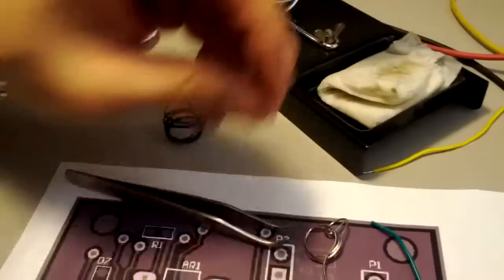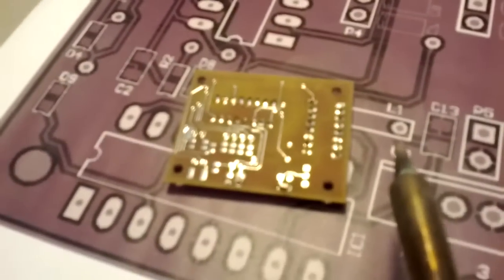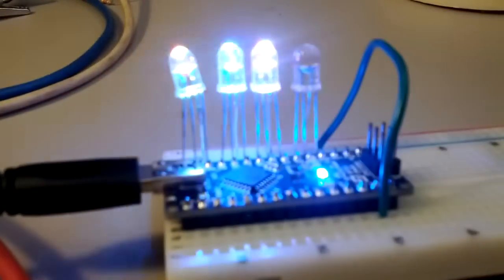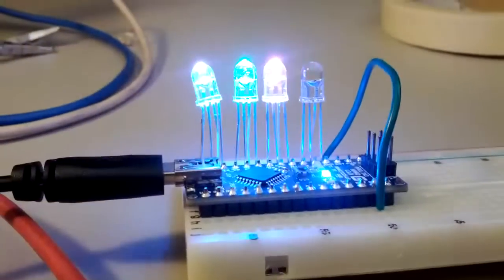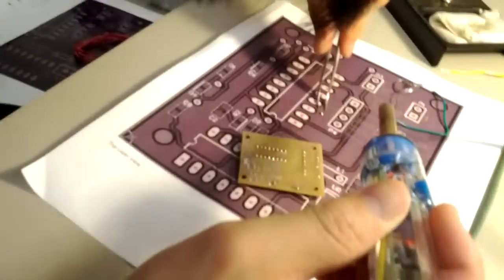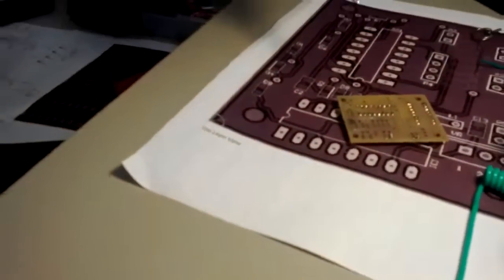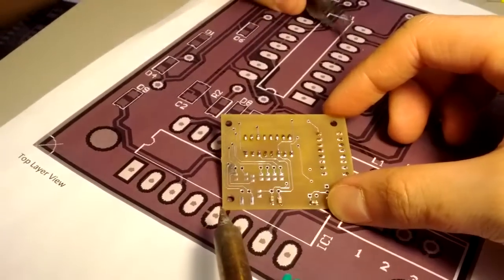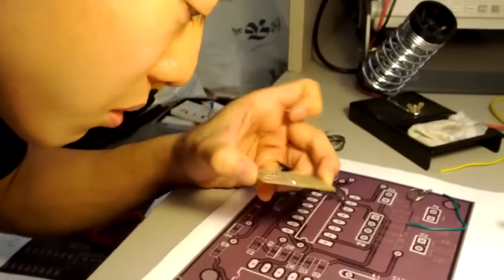Soldering the PCB (Part 1) and Arduino LEDs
Soldering the Surface Mounts and some LED light-show powered by an Arduino